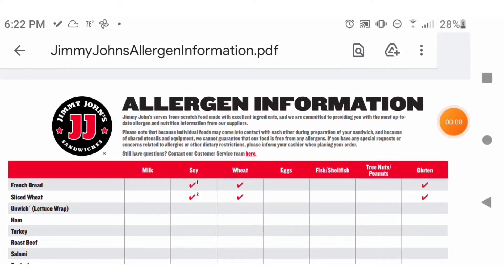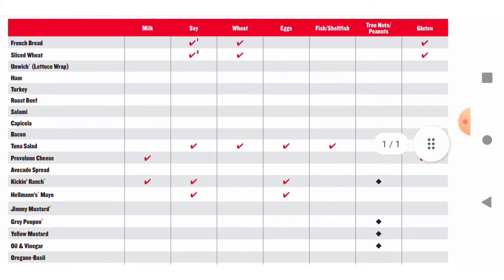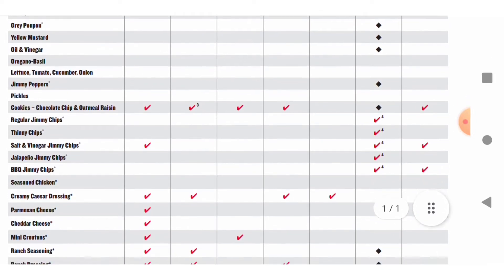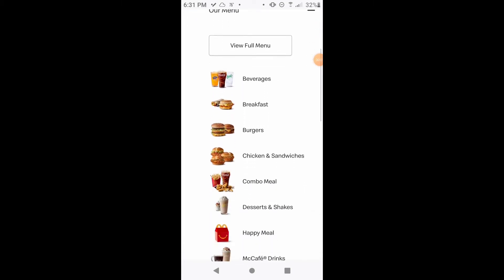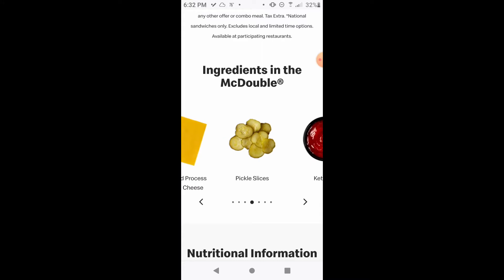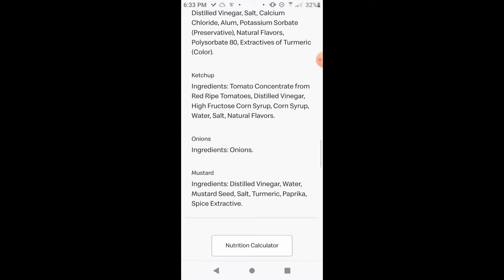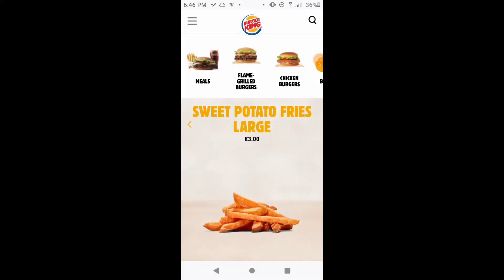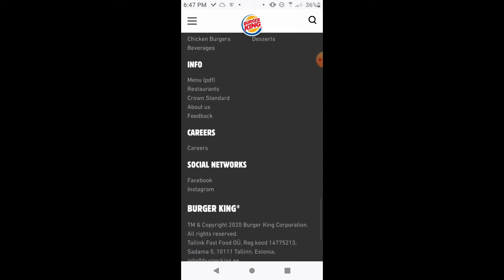Eating On the Run with Histamine Intolerance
Things I use to be able to drink water (I move water to glass jars from 5 gallon jugs that I refill in the town with the cleanest water tests in the area)
5 gallon USB water pump
Binchotan Charcoal Filter Sticks
20 Oz Yeti Tumbler
Slim Straws that Fit my Yeti

Helpful for keeping histamine in check and reducing lectins in food:
Instant Pot
Instant Pot Seals
Pot in Pot Containers
Bragg's Unfermented Liquid Aminos

Books that I have found incredibly useful:
Glucose Revolution
From Fatigued to Fantastic
Prescription for Nutritional Healing
Prescription for Herbal Healing

Things I use to make magnesium Lotion:
Ancient Minerals Magnesium Flakes- this is what I use, but they have a new one that is more in line with what I paid and has MSM... which I take orally.